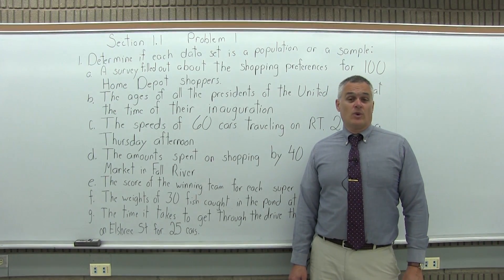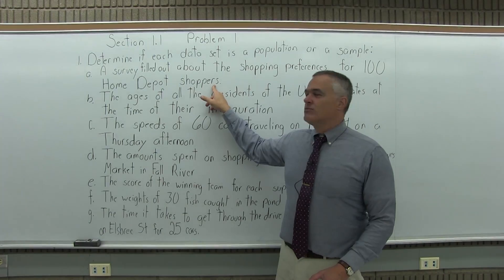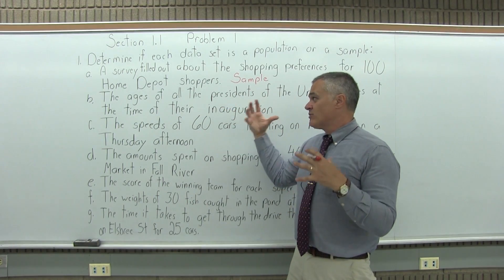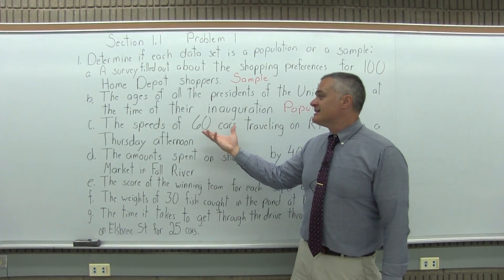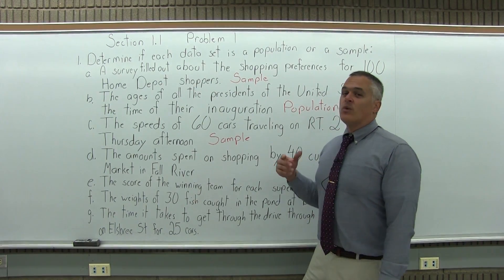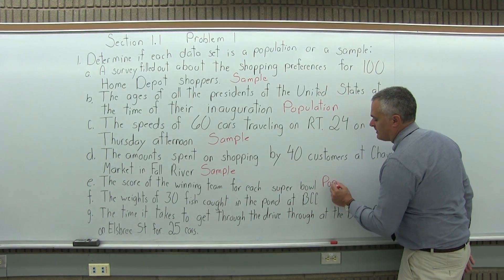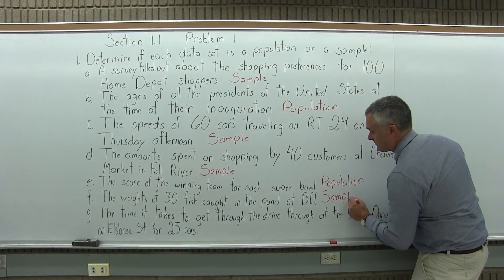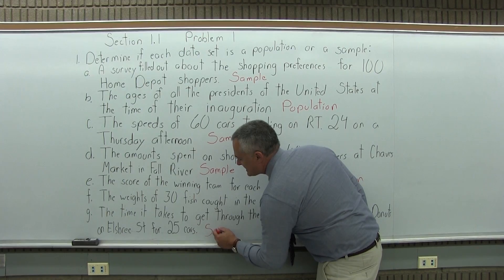MTH 119: Section 1.1 Problem 1 - Mathematics with Dan Avedikian